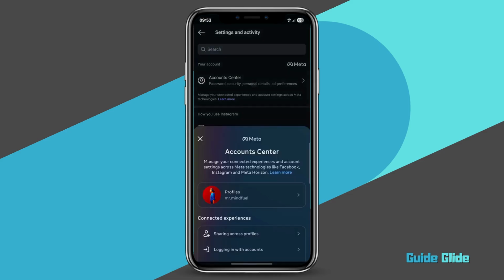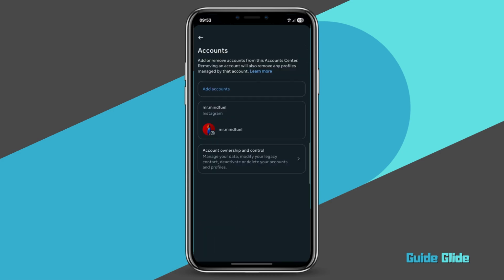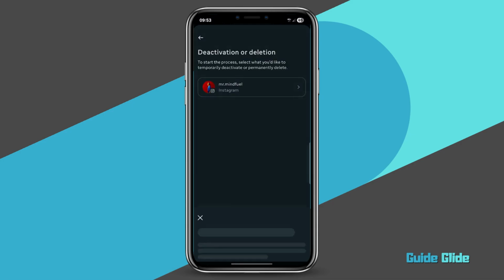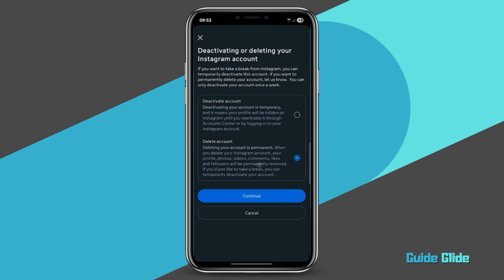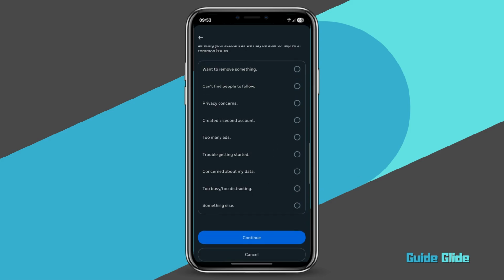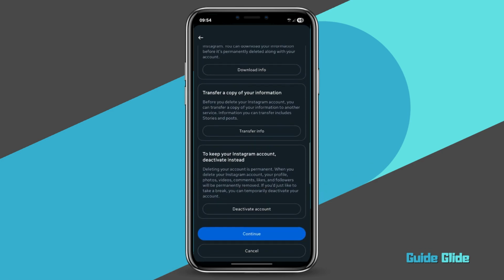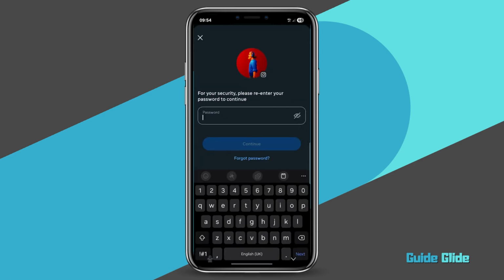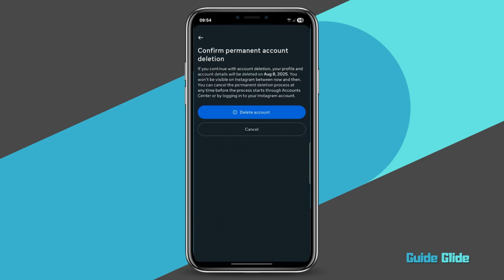How To Delete Instagram Account - Step By Step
In this video, I’ll show you how to delete your Instagram account permanently. You’ll learn the step-by-step process to permanently remove your profile, posts, and data from Instagram. Whether you're done with social media or looking for a fresh start, this guide will walk you through how to delete your Instagram account for good.